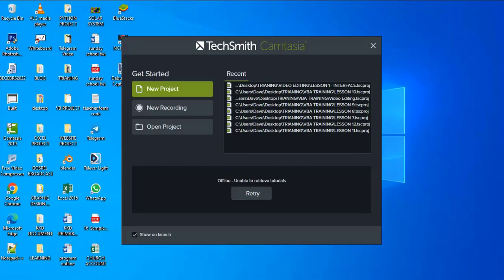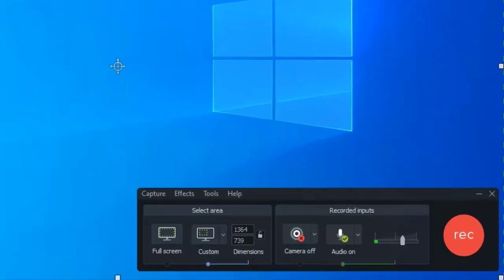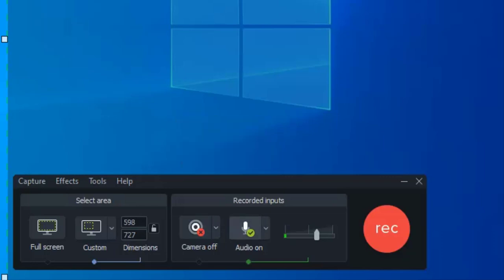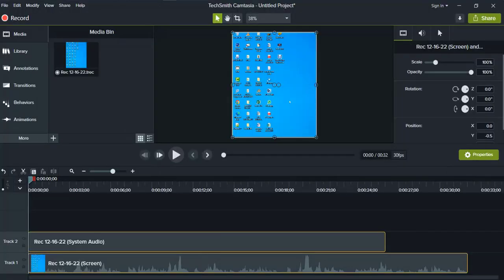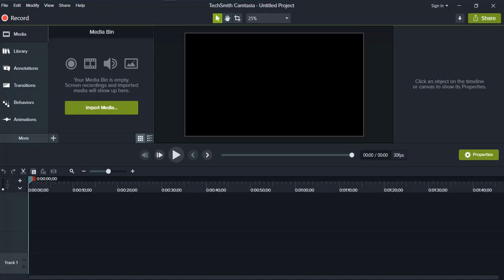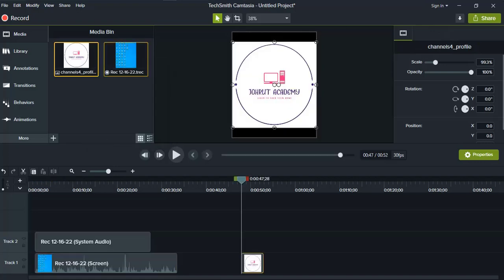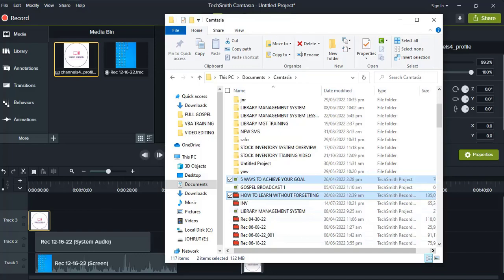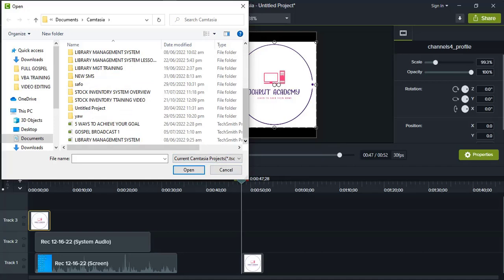CAMTASIA VIDEO EDITING LESSON 2 - GEETING STARTED